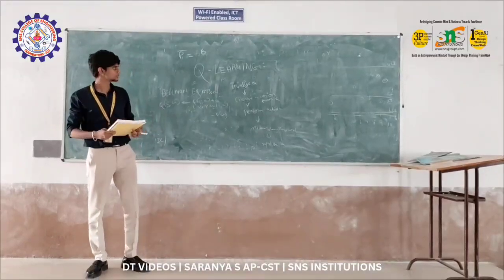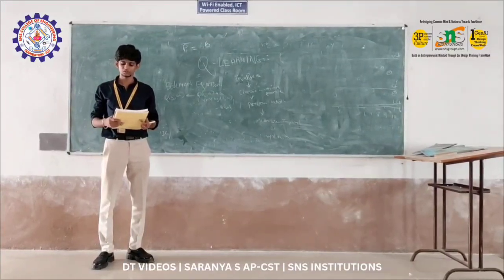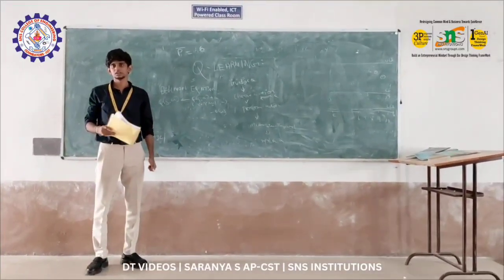Q Learning algorithms|Machine Learning| SNS institutions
snsinstitutions snsdesignthinkers designthinking in this video describes about Q-learning is a model-free reinforcement learning algorithm used to train agents (computer programs) to make optimal decisions by interacting with an environment. It helps the agent explore different actions and learn which ones lead to better outcomes. The agent uses trial and error to determine which actions result in rewards (good outcomes) or penalties (bad outcomes).
Key Components of Q-learning
1. Q-Values or Action-Values
Q-values represent the expected rewards for taking an action in a specific state. These values are updated over time using the Temporal Difference (TD) update rule.

2. Rewards and Episodes
The agent moves through different states by taking actions and receiving rewards. The process continues until the agent reaches a terminal state, which ends the episode.

3. Temporal Difference or TD-Update
The agent updates Q-values using the formula:

Q(S,A)←Q(S,A)+α(R+γQ(S′,A′)−Q(S,A))
Where,

S is the current state.
A is the action taken by the agent.
S' is the next state the agent moves to.
A' is the best next action in state S'.
R is the reward received for taking action A in state S.
γ (Gamma) is the discount factor, which balances immediate rewards with future rewards.
α (Alpha) is the learning rate, determining how much new information affects the old Q-values.
How does Q-Learning Works?
Q-learning models follow an iterative process, where different components work together to train the agent:

Agent: The entity that makes decisions and takes actions within the environment.
States: The variables that define the agent's current position in the environment.
Actions: The operations the agent performs when in a specific state.
Rewards: The feedback the agent receives after taking an action.
Episodes: A sequence of actions that ends when the agent reaches a terminal state.
Q-values: The estimated rewards for each state-action pair.